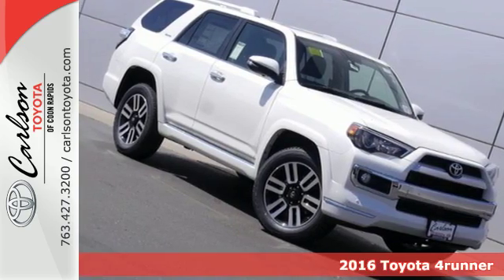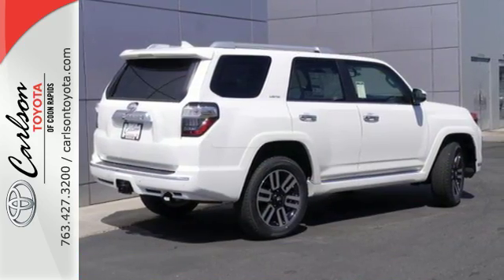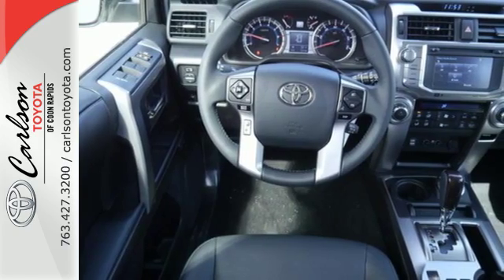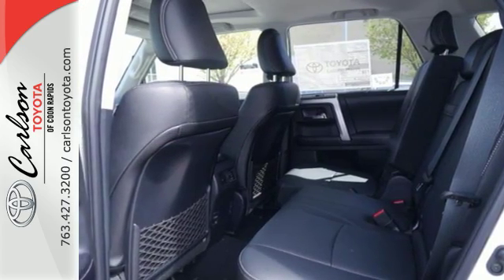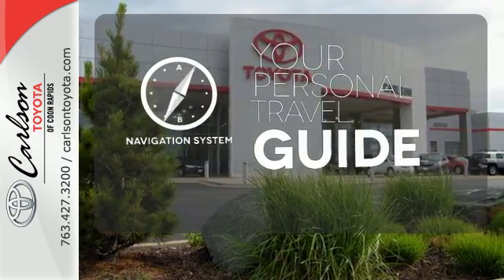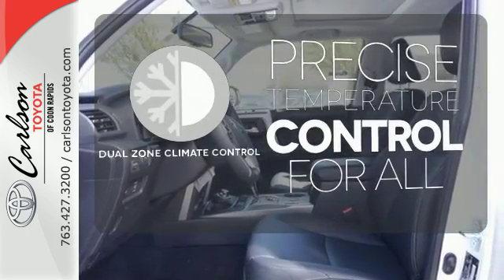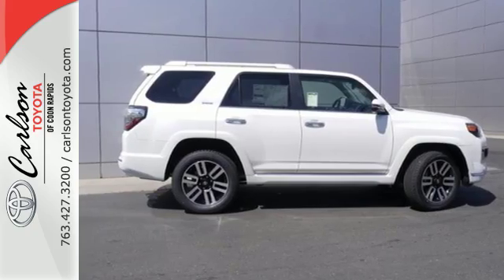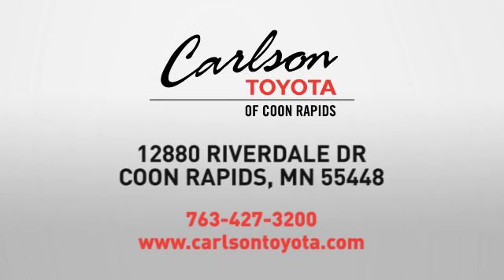2016 Toyota 4runner Coon Rapids, MN #25979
Year: 2016
Make: Toyota
Model: 4runner
Trim: 4WD 4dr V6 Limited
Engine: 3.9 L V6 Cyl.
Transmission: Automatic
Color: Blizzard Pearl
Interior: Black
Stock #: 25979
VIN: JTEBU5JR0G5325182

Address:
12880 Riverdale Drive NW